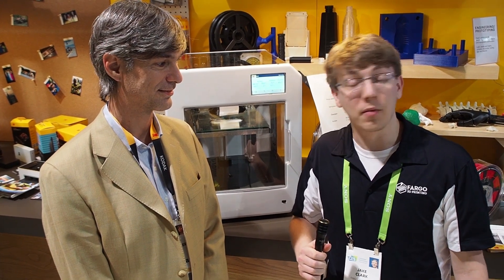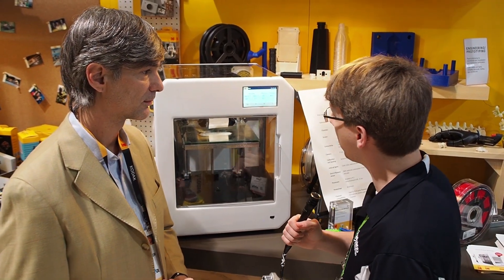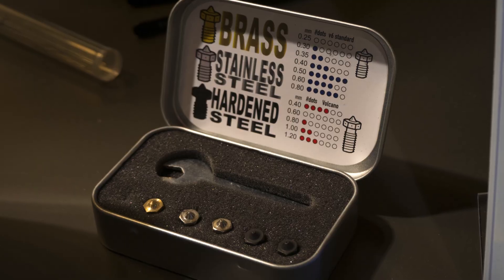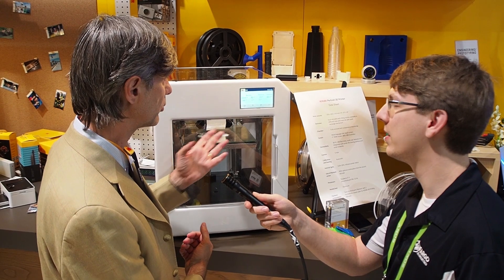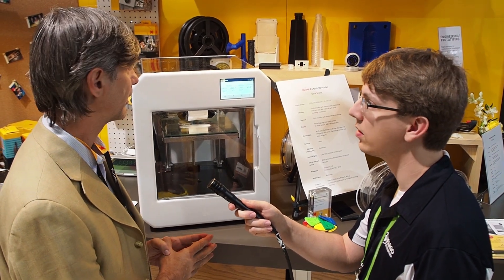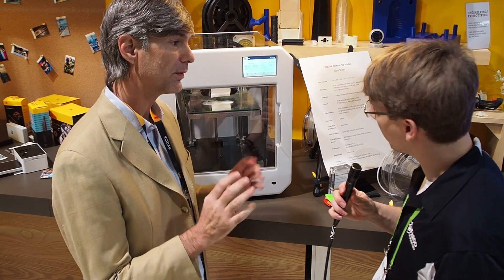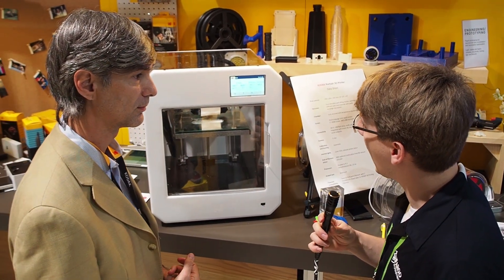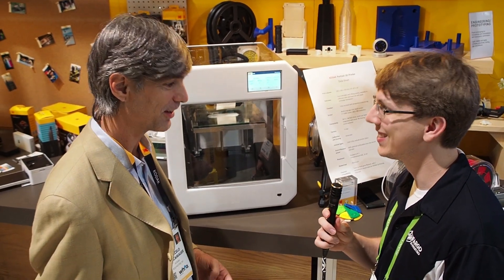KODAK Portrait 3D Printer | CES 2018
Kodak is "going into a new dimension" and has announced a 3D printer. We talked to Marcelo Ruiz Camauer, CTO of Smart International.

The aim of the printer is reliability and consistency for a wide variety of users. This multi-user printer can plug into social media/storage accounts to share time lapses and files.

The frame is made of 2mm solid steel and the magnetically attached heated bed is 3mm of aluminum. The machine is enclosed to keep heat and noise inside, fingers and dust out. It also features a ball screw which moves the z-axis and a HEPA filter for fumes.

The Kodak Potrait will be shipping in March or April of 2018. A handful of materials are already available with more to come.